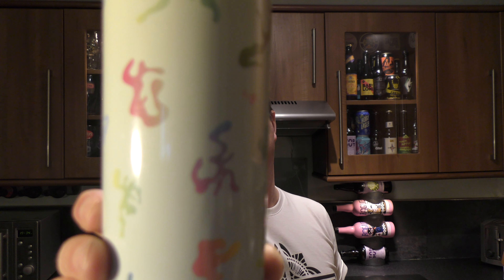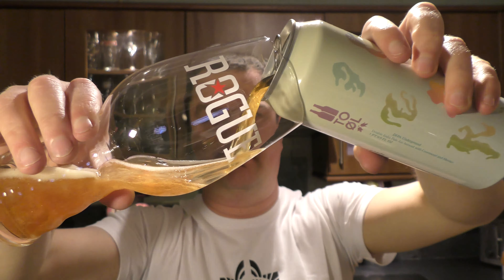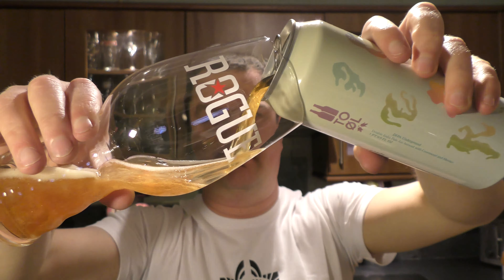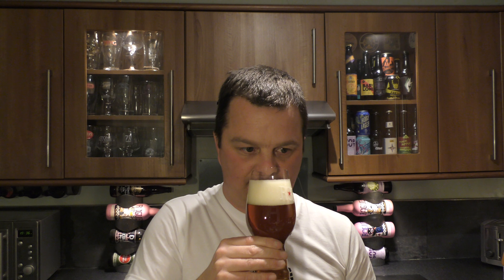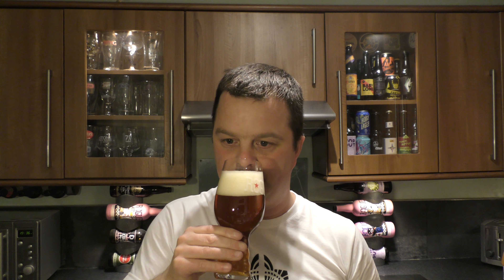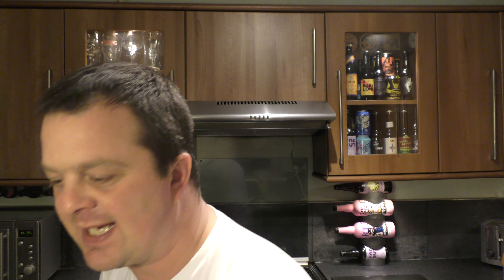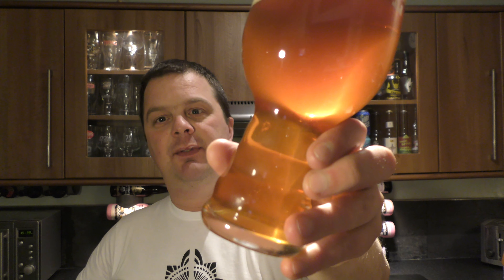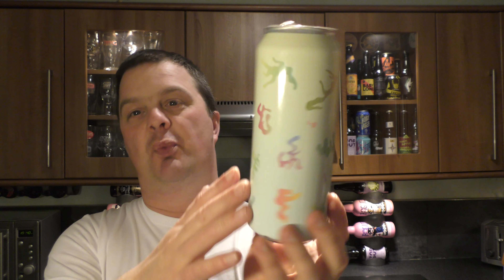To Øl DIPA Underground | Danish Craft Beer Review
Recorded In 4K Ultra HD Real Ale Craft Beer Reviews To Øl DIPA Underground | Danish Craft Beer Review